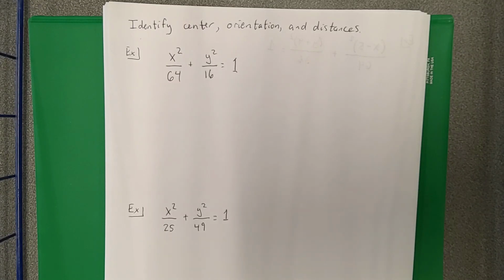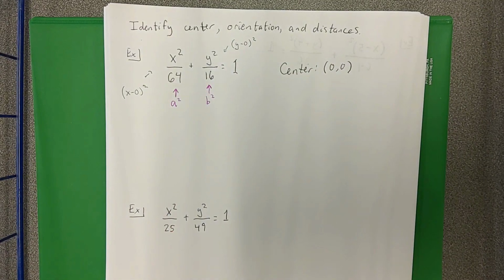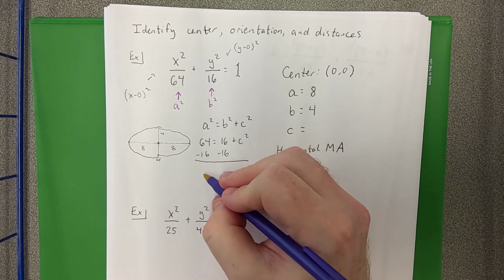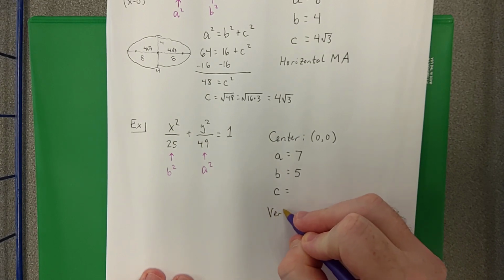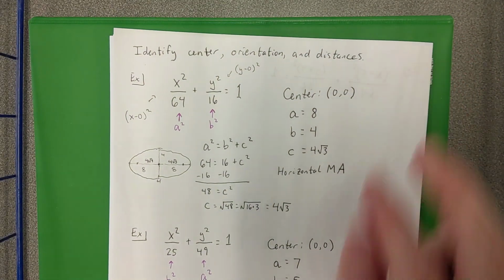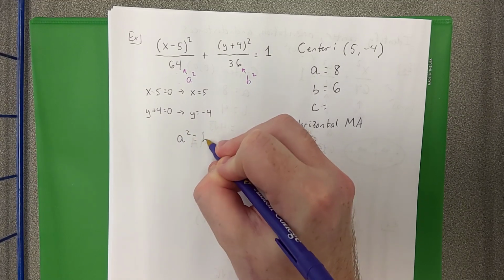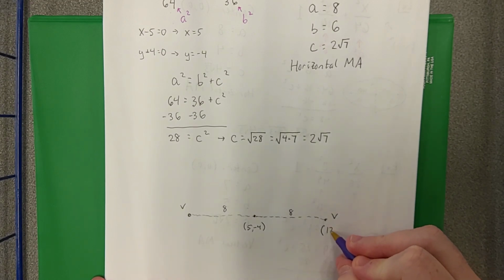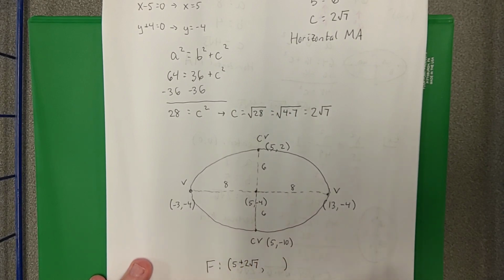Examples of interpreting the equation of an ellipse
If you can get the center, the orientation, and the distances, you have everything you need to know